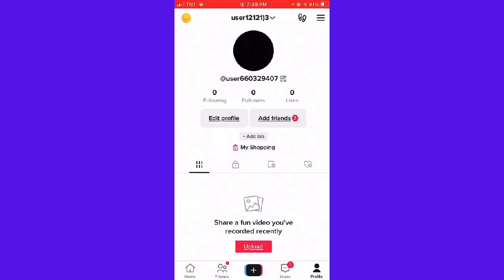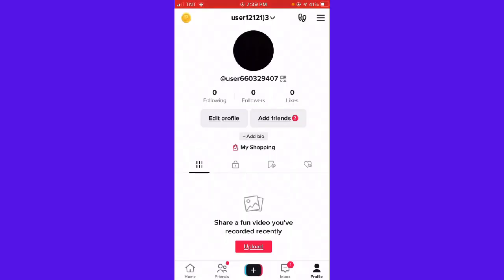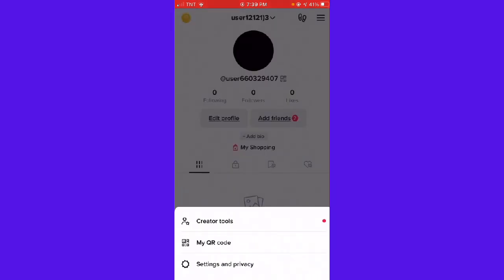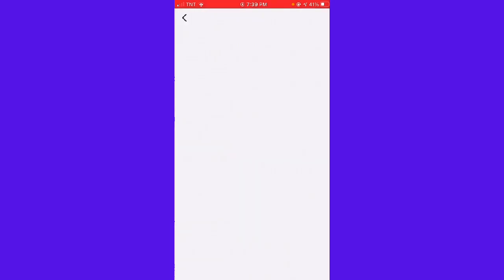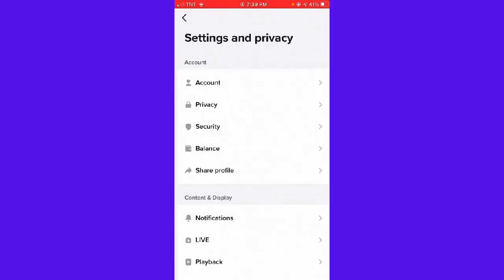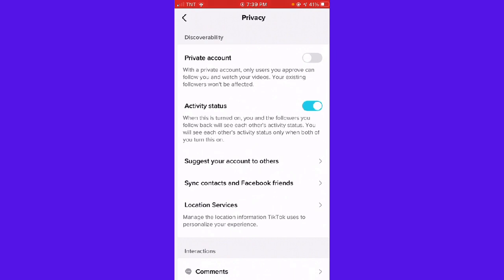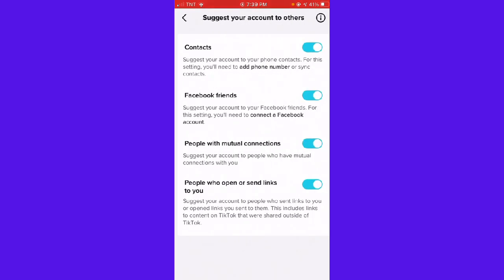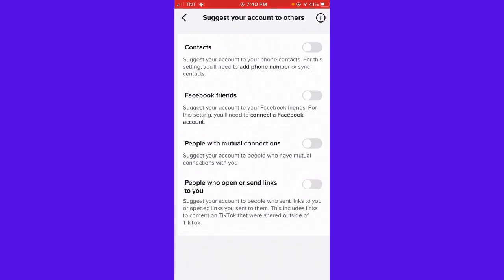How To Stop TikTok Suggesting Your Account (2023 Update) | Stop Suggested Accounts TikTok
How To Stop TikTok Suggesting Your Account (2023 Update) | Stop Suggested Accounts TikTok. In this video you will learn how to stop tiktok suggesting your account. Step by step instructions on how to stop suggested accounts on tiktok. Learn how to change stop tiktok suggesting your account to people on TikTok mobile with the new 2023 update 💭 Have a question about this tutorial?